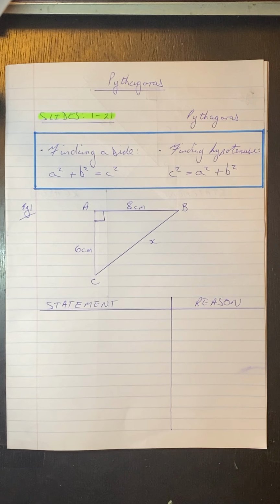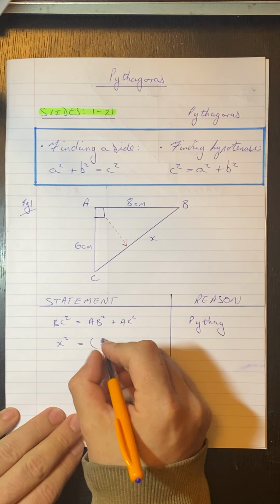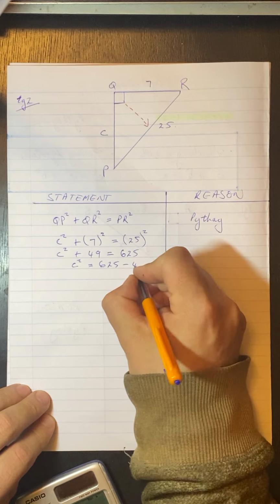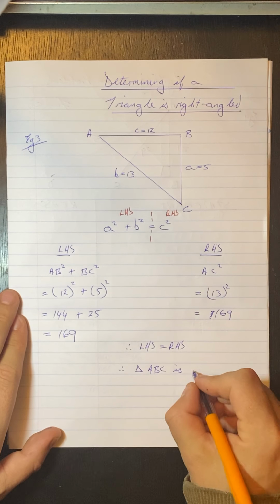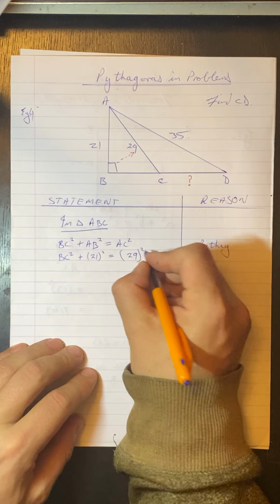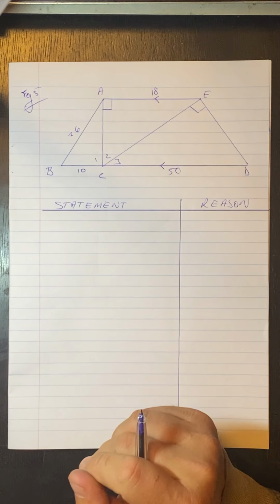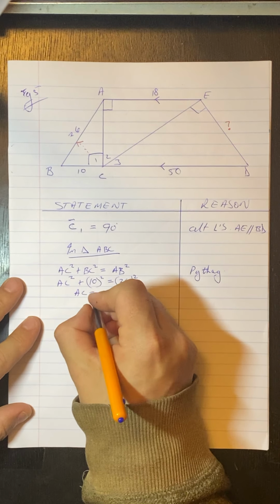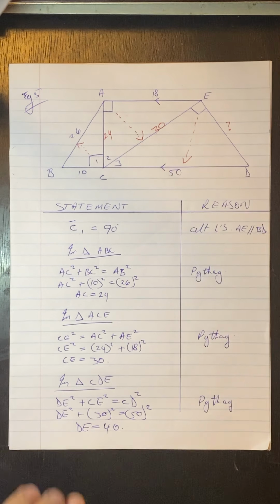Pythagoras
Slides 1-21 Pythagoras